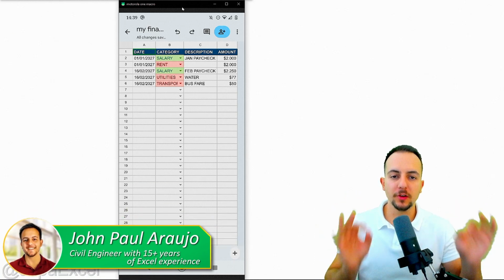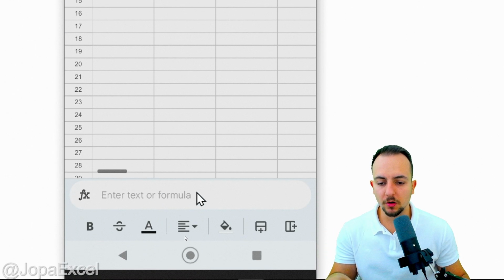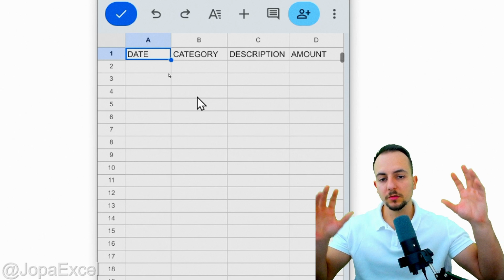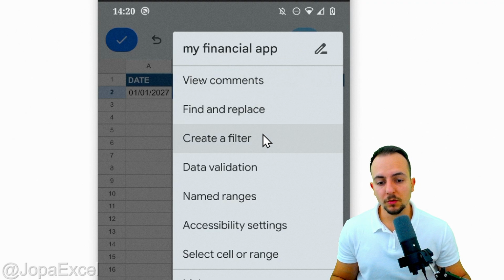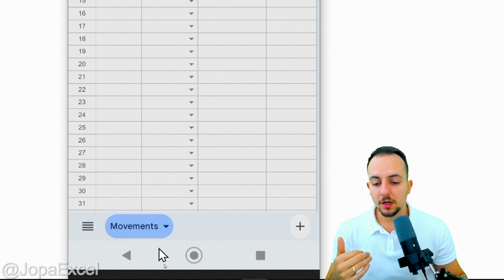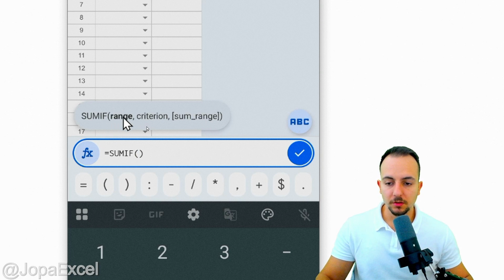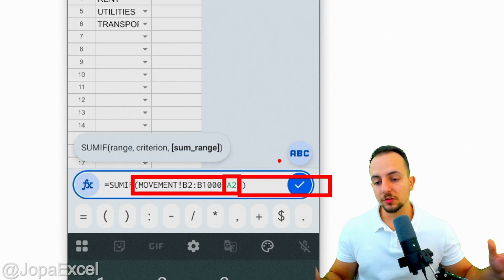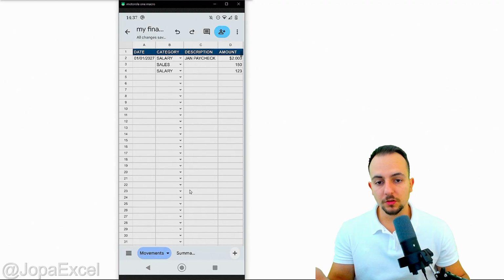Build a 100% FREE Cash Flow App in Google Sheets | Phone & Desktop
Learn how to create a 100% free cash flow app in Google Sheets that you can use on your phone, tablet, or computer.

In this step-by-step Google Sheets tutorial, we will build a simple financial app for recording income and expenses, organizing transactions into categories, and calculating your current balance automatically.

Create a structured transaction table, Record income and expenses, Add Date, Type, Category, Description, and Amount columns, Create dropdown lists for faster data entry, Organize expenses such as rent, utilities, groceries, and transportation, Format dates and currency correctly, Calculate total income with SUMIF, Calculate total expenses automatically, Calculate net cash flow, Display your current balance, Use conditional formatting for income and expenses, Add filters to analyze your transactions, Use the financial app on both mobile and desktop devices.

This cash flow app is useful for personal finances, household expenses, freelancers, self-employed professionals, and small businesses.

You do not need to purchase a financial template or install complicated software. We will create the entire cash flow tracker from scratch using Google Sheets.